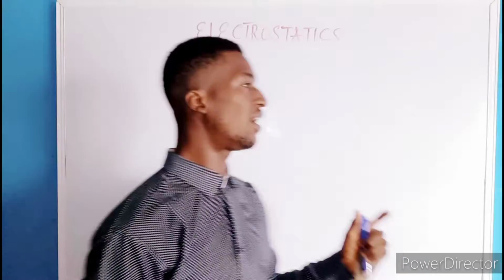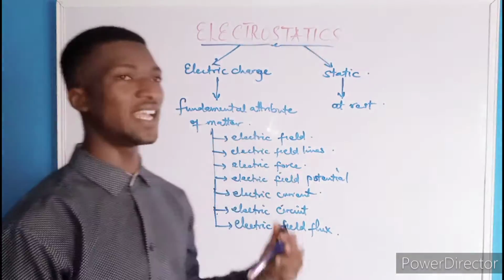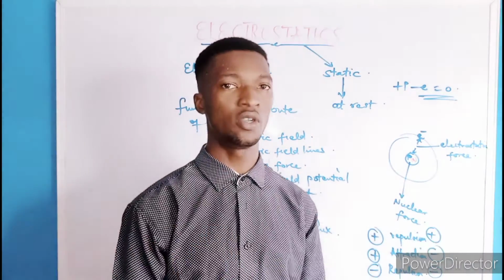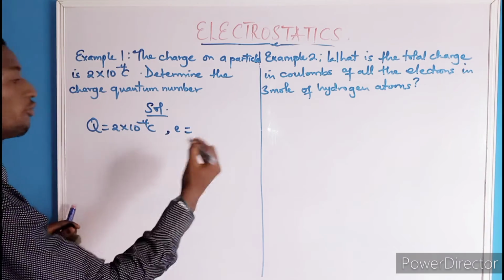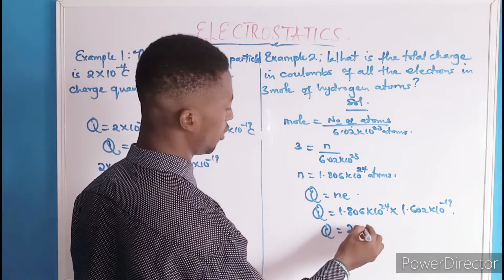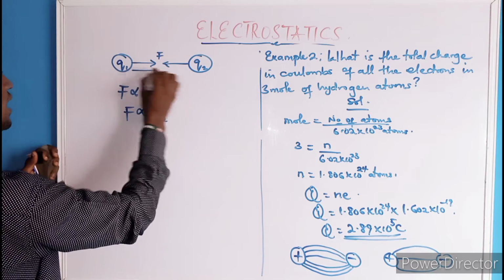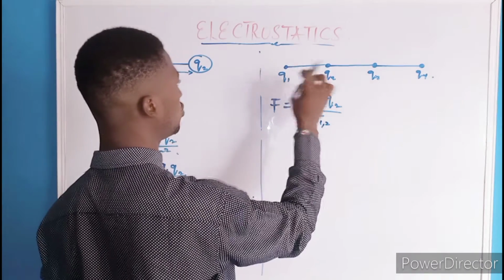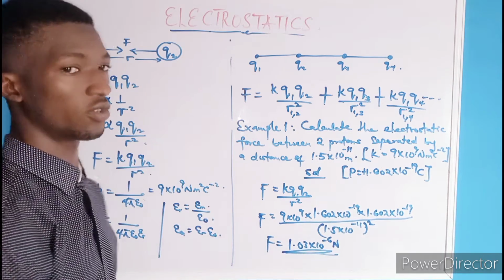ELECTROSTATICS (ELECTRIC FIELD, ELECTRIC FIELD LINES AND ELECTRIC FORCE) - PART 1